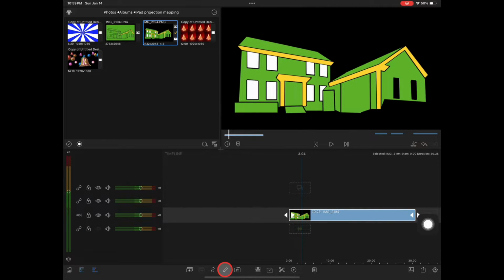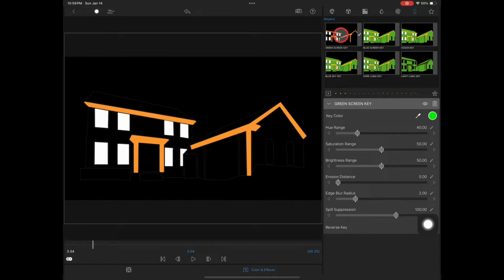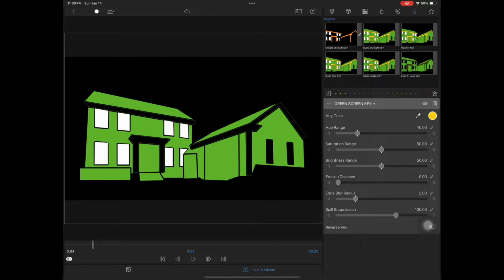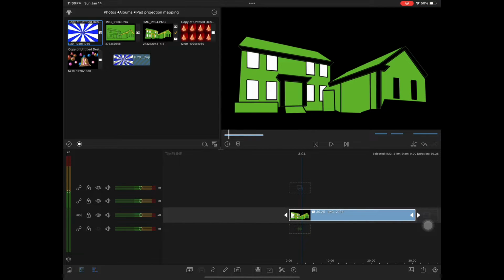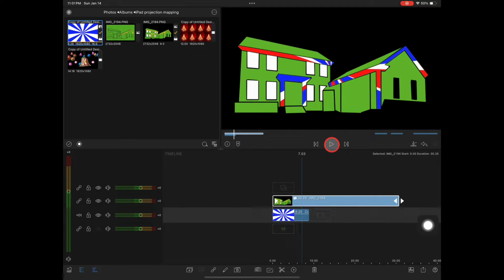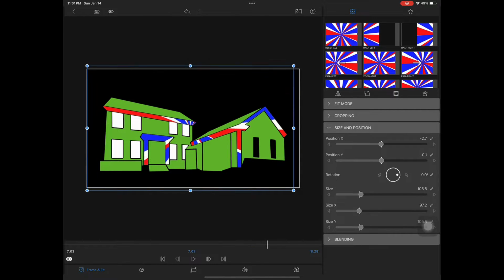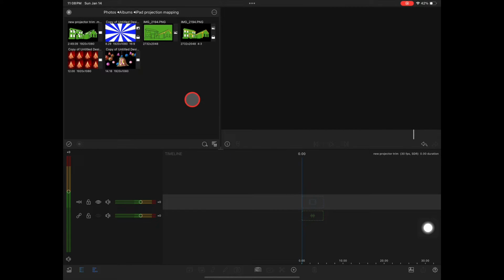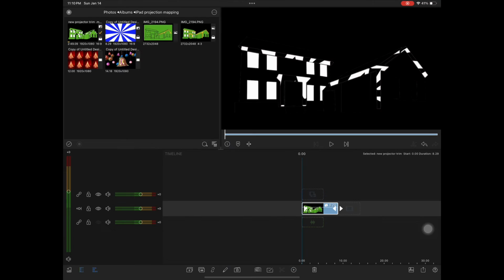Projection mapping show with iPad and LumaFusion tutorial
I create all my shows using just an iPad. I’m always asked how to go about making something very custom and production quality without using dedicated software and this tutorial will show you how to do so with Lumafusion. It will cover some very unique tricks that will also simplify projection mappings shows.

What you will need:
1. Ipad
2. Any type of projector (Short throw type preffered)
3. Lumafusion on ipad
4. Mapped file created using notes app from ipad.

0:00 - Intro
0:40 - Working with your mapped photo and identifying area you want to filter.
1:38 - Masking out the areas you dont want to project to
2:04 - Saving (mapped photo file) so that you can then use it to filter out the area targeted
2:10 - Locating "Green Screen Key" function to filter out area targeted
2:47 - Adding the media you want to display in area targeted
3:36 - How to change the color and effects of media
4:44 - Saving file at 16:9 and at 4K to use for "main body" and eventually your final show file
4:58 - Filtering main body of show area so that you can add whatever media you want to display.
5:46 - Christmas show example and final message.